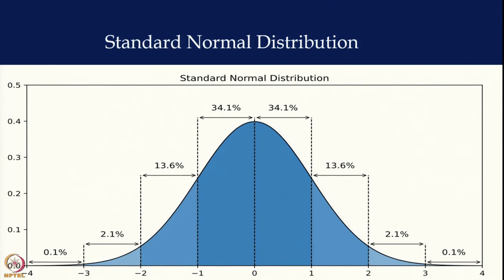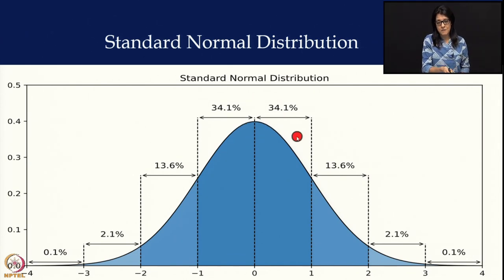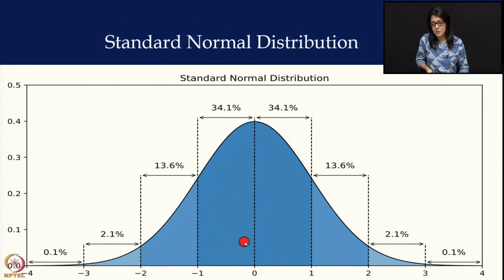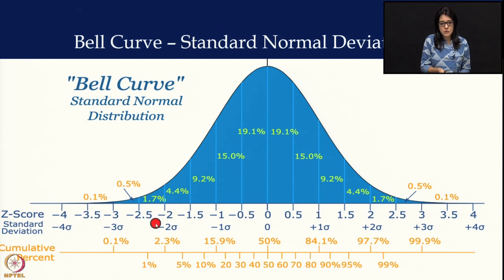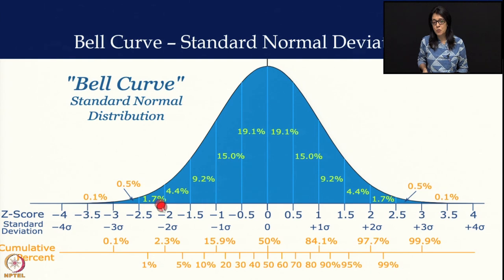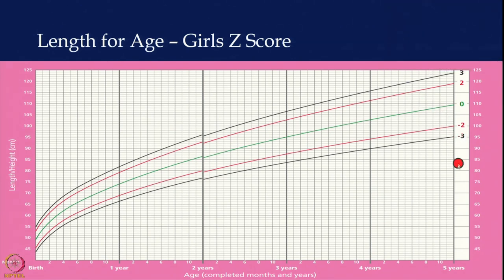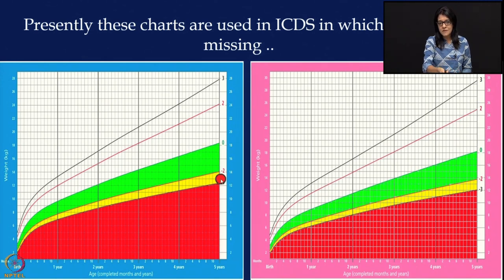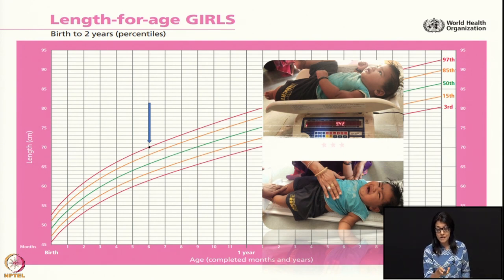Week 12 : Lecture 56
Lecture 56 : Standard Normal Deviation WHO Z Score Charts